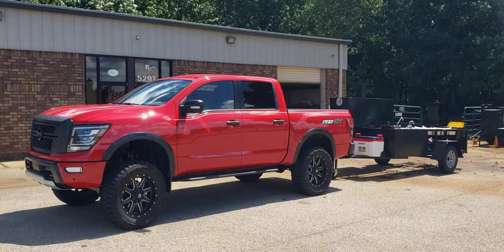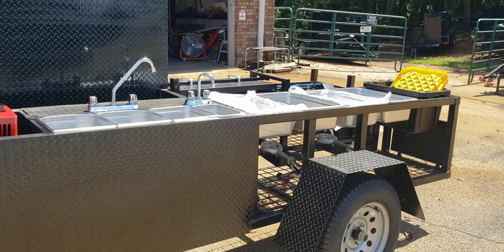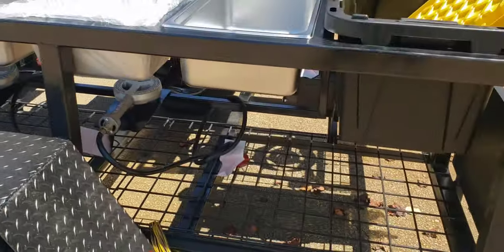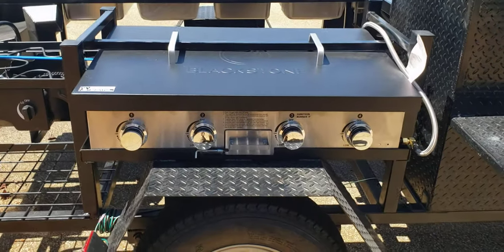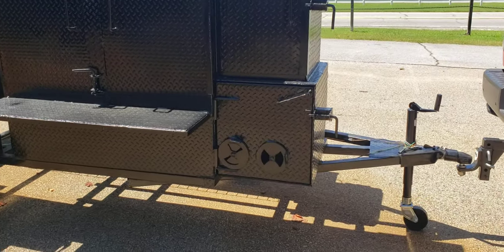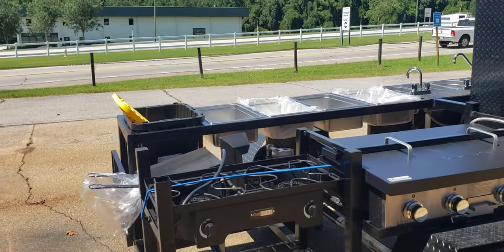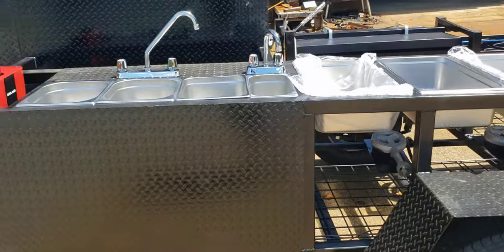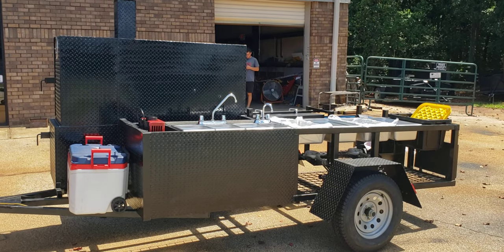Road Runner mobile restaurant on wheels smoker griddle sinks steam trays trailers for sale rentals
Boss Road Runner Trailer
Mobi;e restaurant on wheels
griddle grill
sink set up deep fryer grill
Barn Door Smoker
Bbqsmokerpros.com